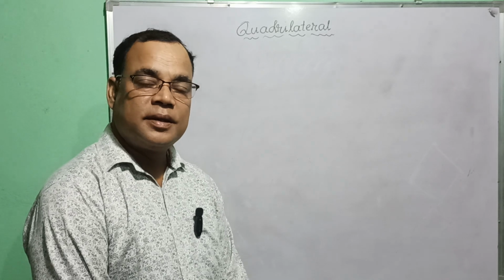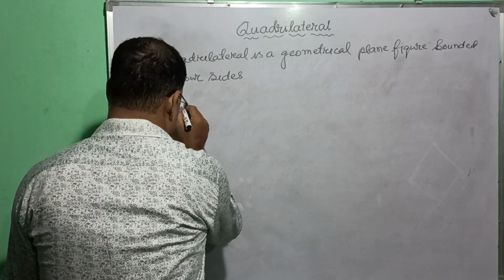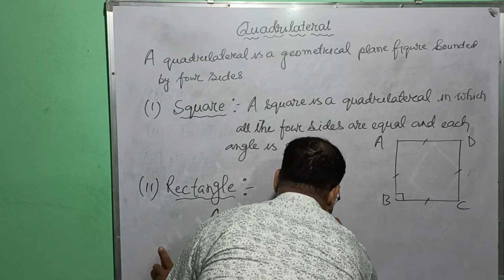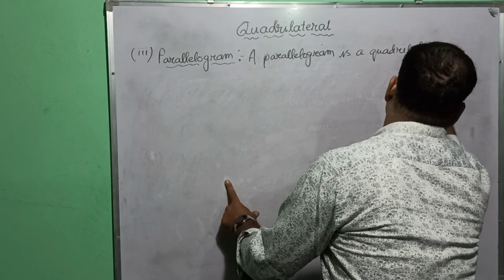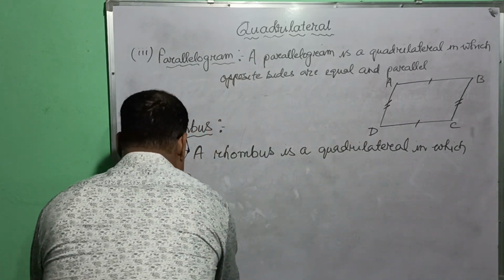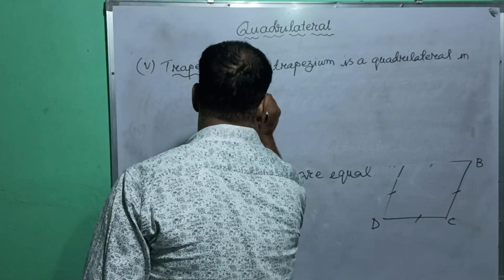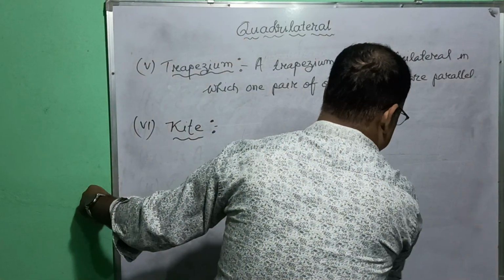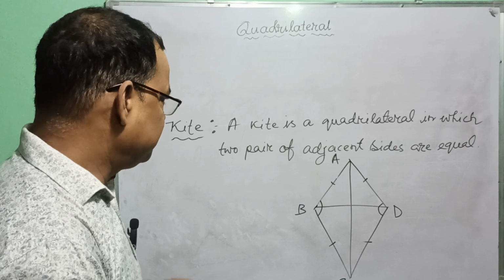SirAnindya's Geometry Guide - "From Basic to Brilliance" Part 7